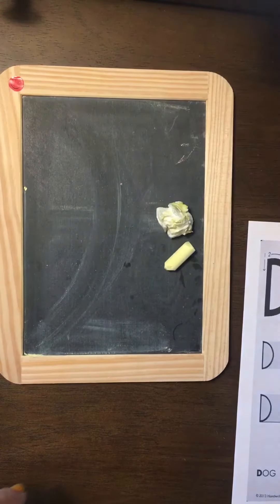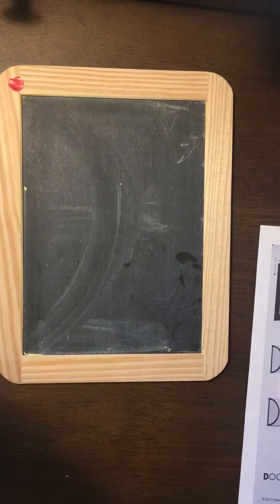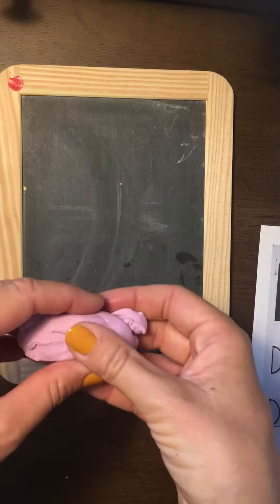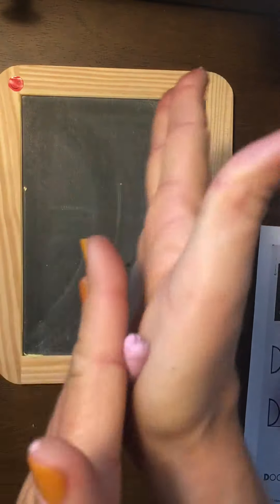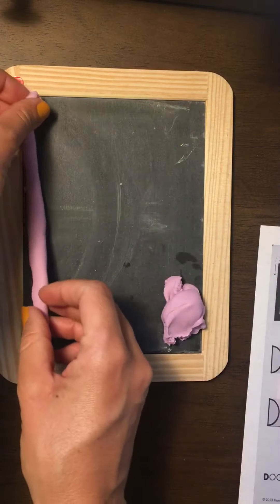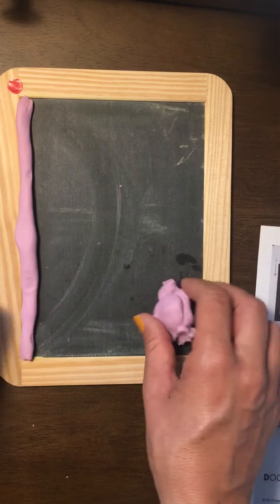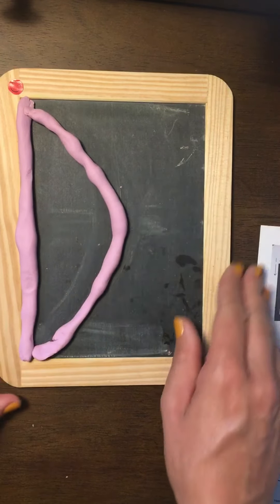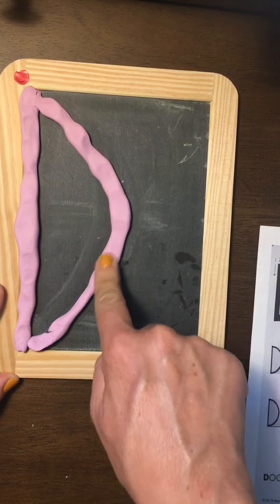September 29, 2020